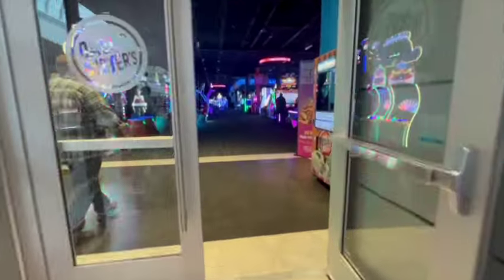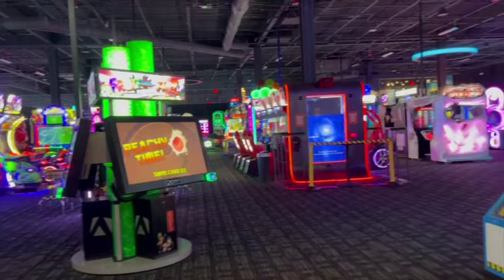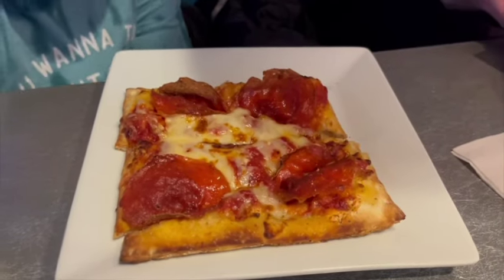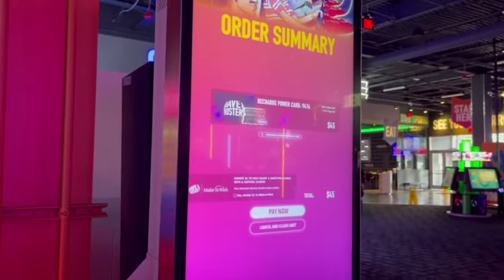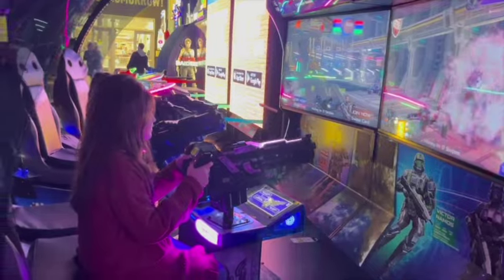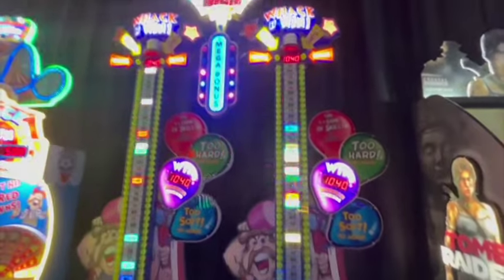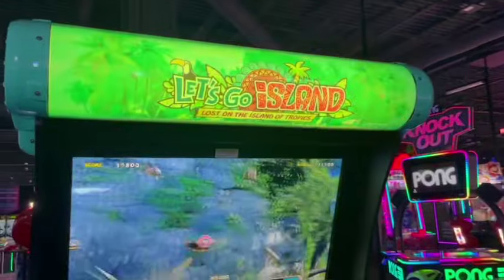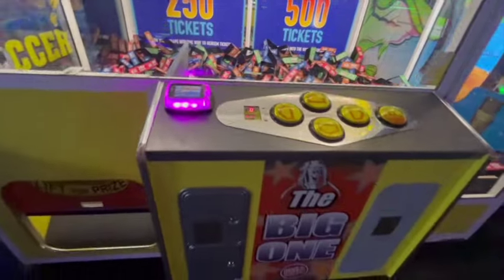Dave & Busters Natick, MA | GIANT ARCADE WALKTHROUGH TOUR 2024 😱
Hey friends! Today I’m bringing you along on a full walkthrough tour of Dave & Busters in Natick, MA! This is a huge arcade and restaurant combination located inside the Natick Mall. The perfect family activity!

💕Katie